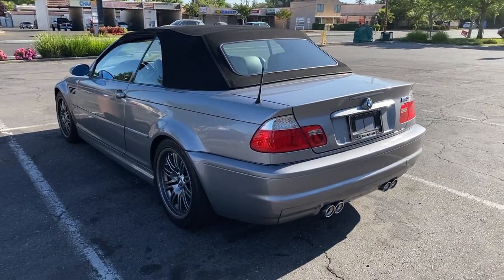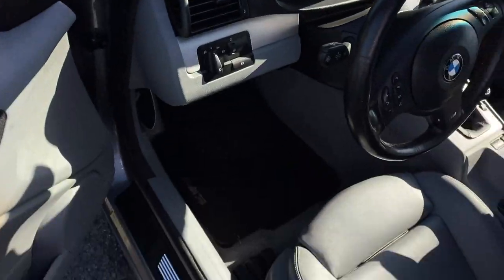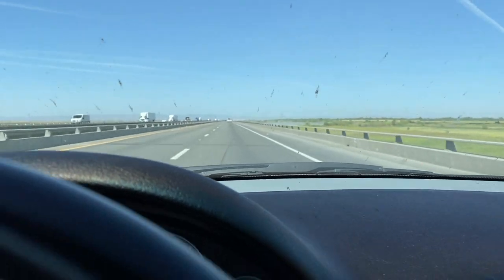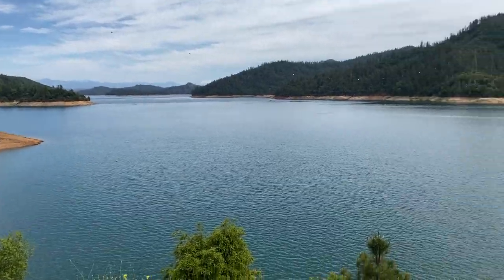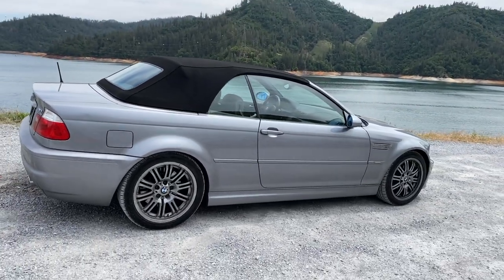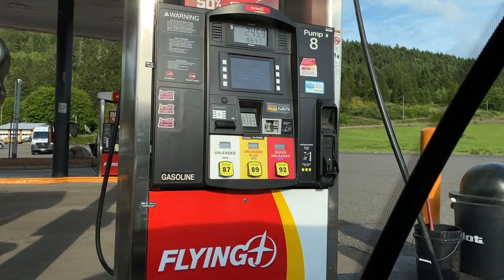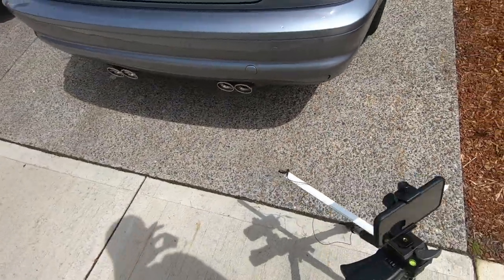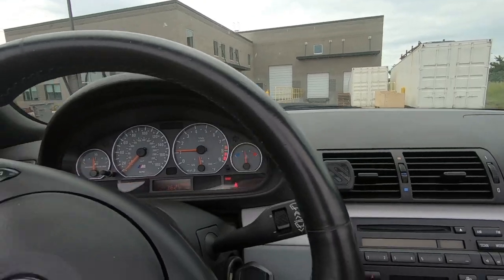Midlife crisis: I bought an E46 M3 convertible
Not sure what words I have to write in this portion..., yeah, I'm officially in my midlife crisis :)

I wanted to buy a convertible BMW for as long as I can remember myself. Finally, I got it!